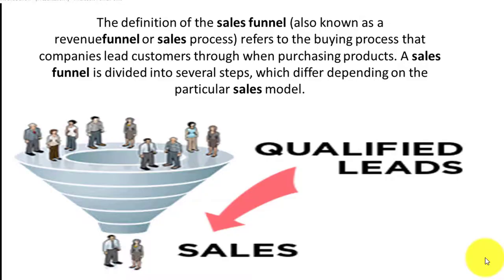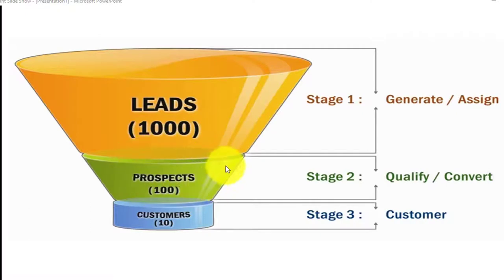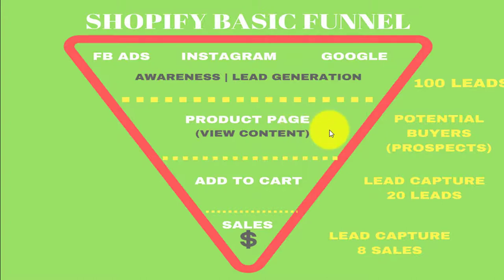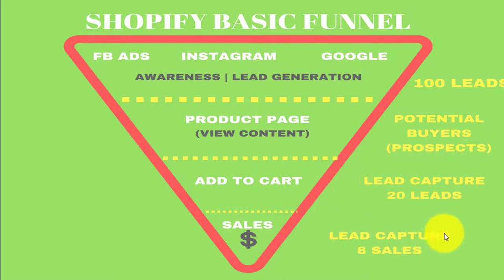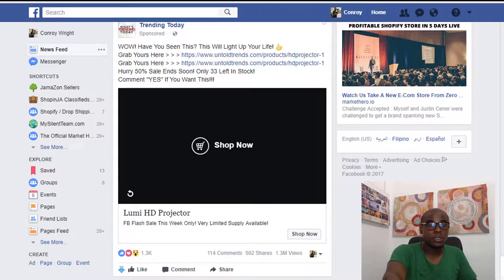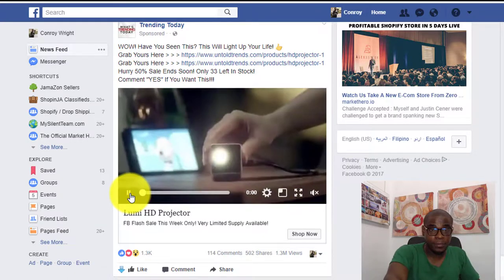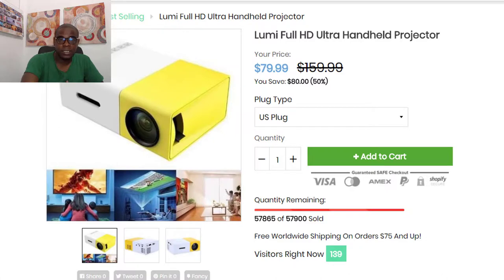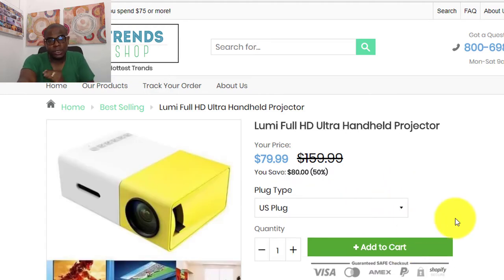Shopify Sales Funnel For Beginners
Understanding and knowing what a sales funnel is, can assist with the organisation and productivity of your business. It allows you to break down and specialize in the core areas of your business, optimize those areas in order to increase sales and revenue along with long term success.

Shopify For Beginner| Shopify Newbie| Make Money With Shopify| Shopify Sales Funnel| What Is A Sales Funnel| Shopify Dropshipping